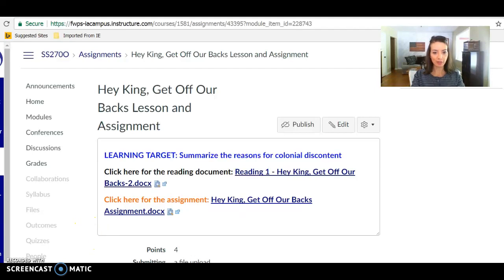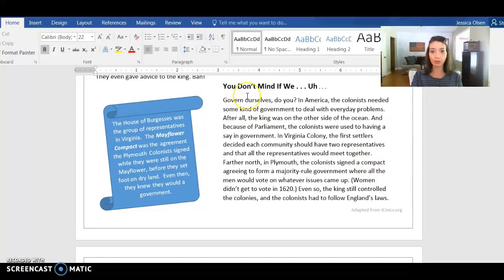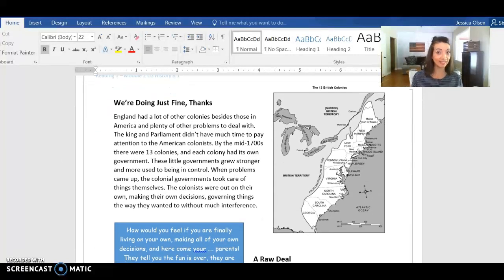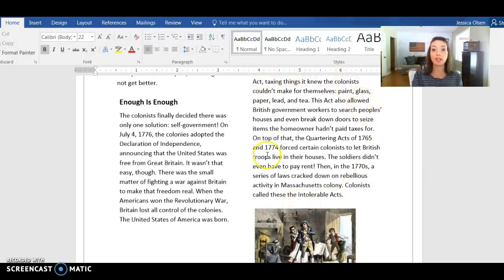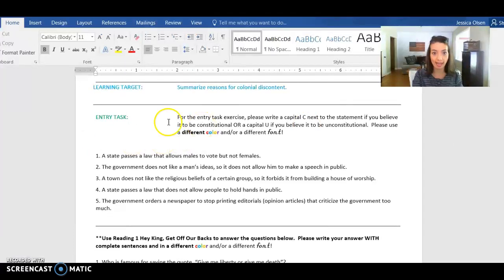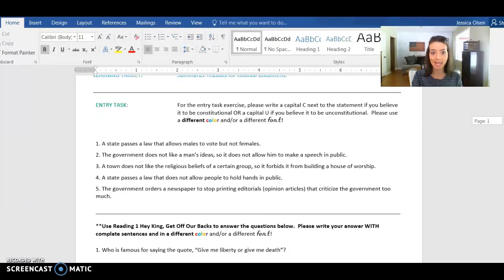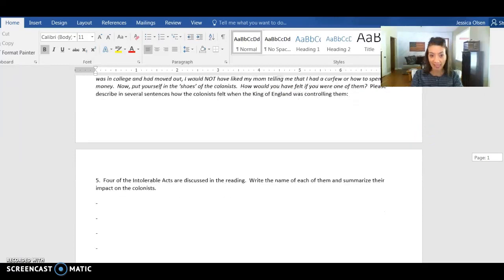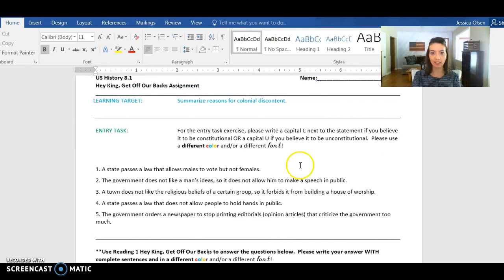Hey King, Get Off Our Backs Video Lesson